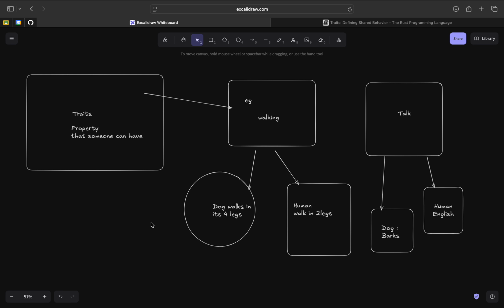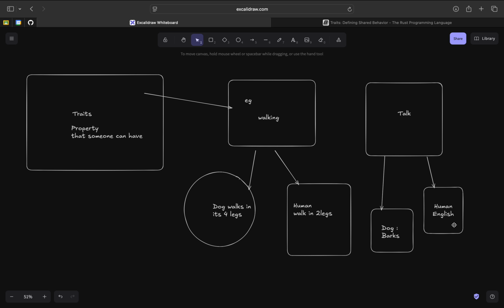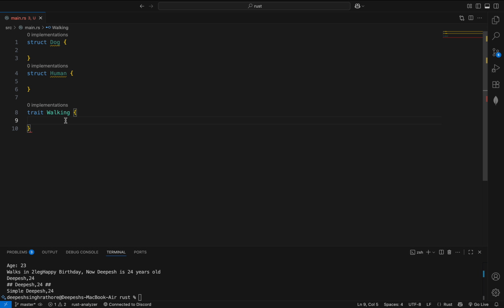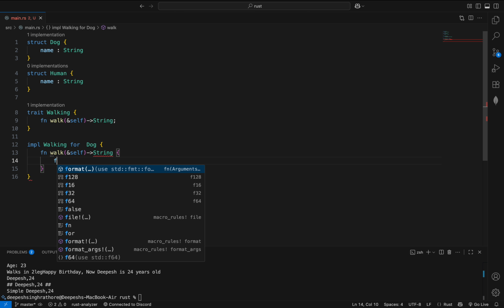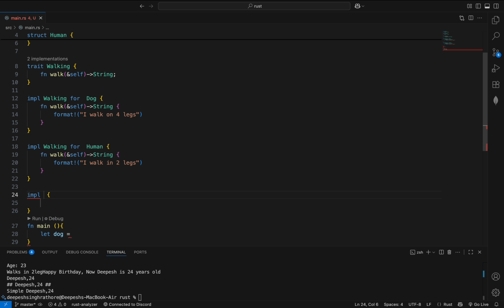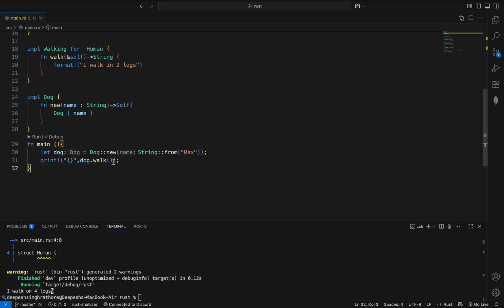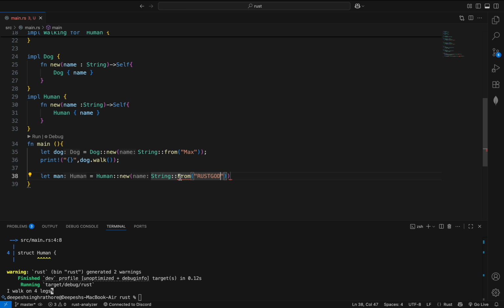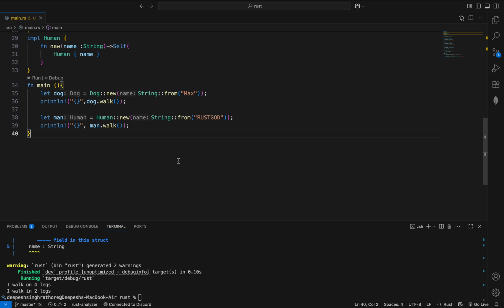Traits in RUST